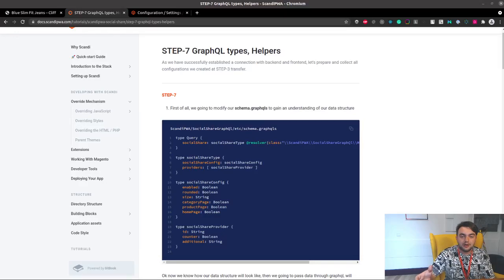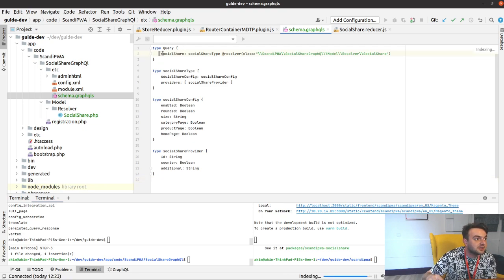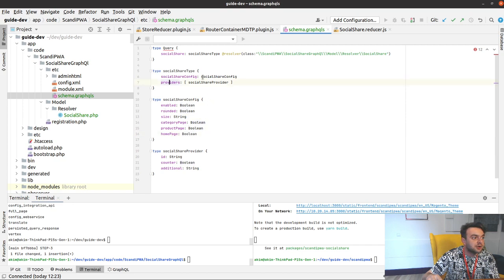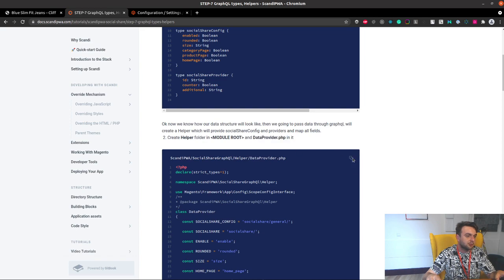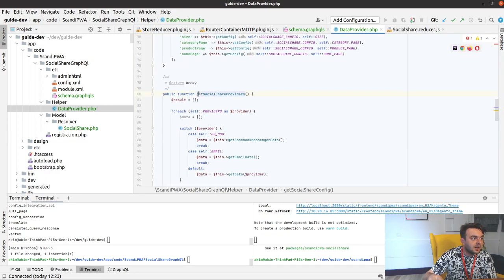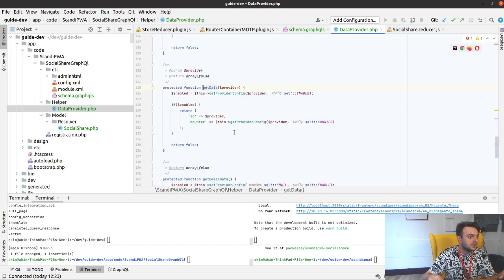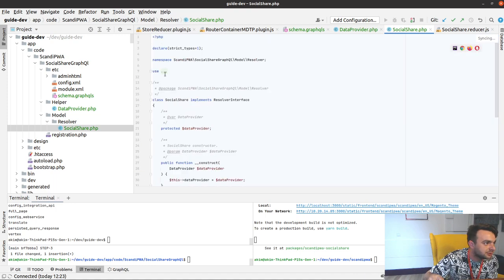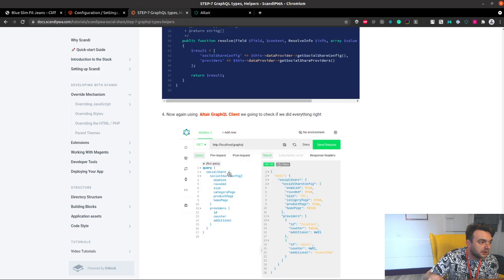Social Share Extension Development STEP-7 Magento 2 GraphQl Types and PHP Helper